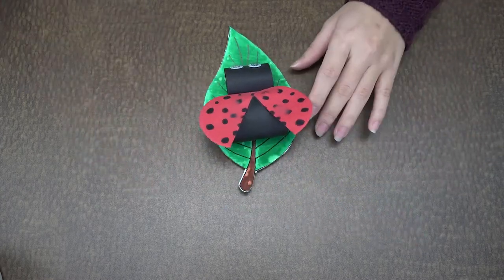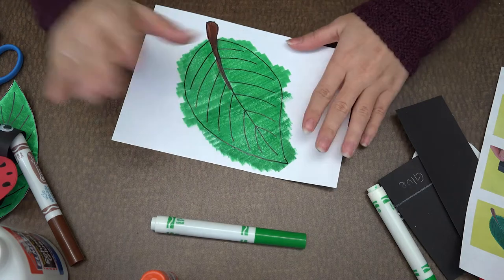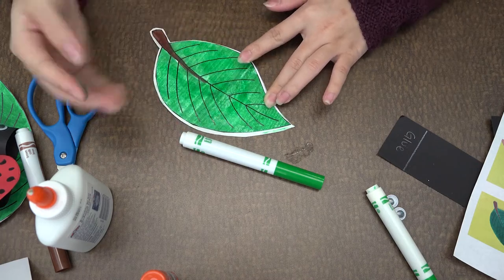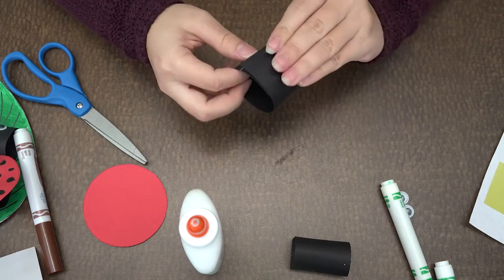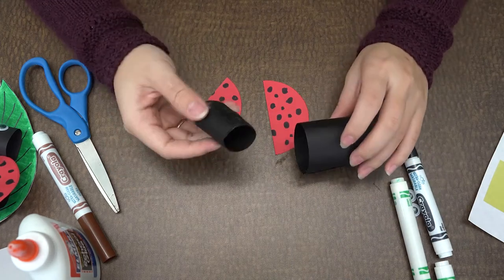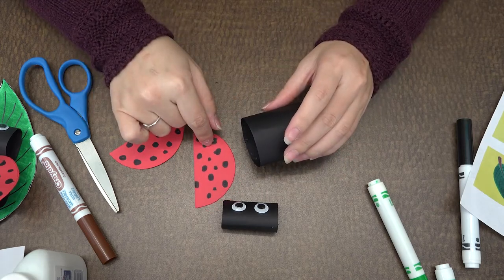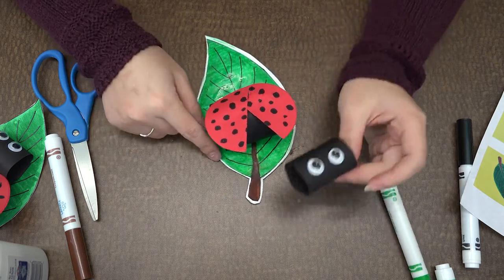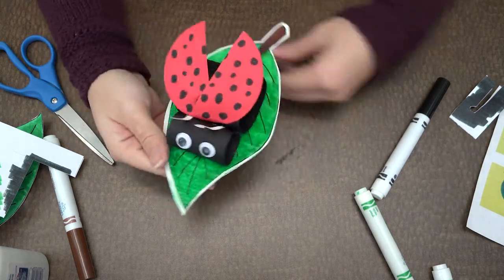Craft at Home - Lady Bug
Grab a ladybug craft kit at the library's Childrens’ desk and follow along with Miss Lian in this new Crafts at Home video! Kits are available until March 14, while supplies last.